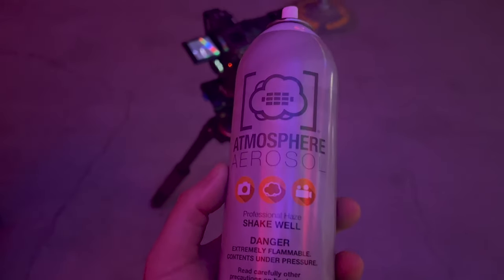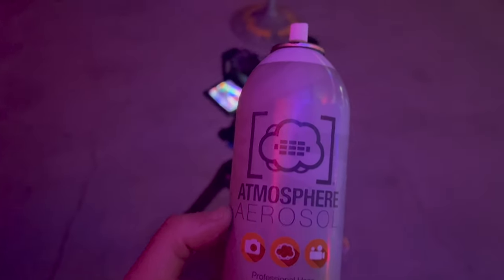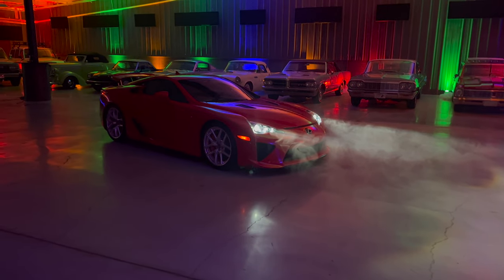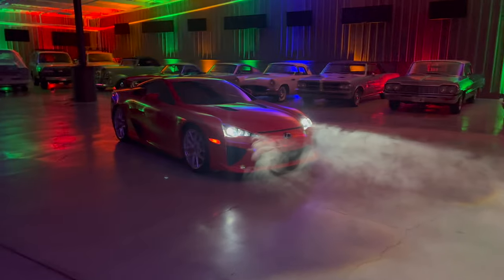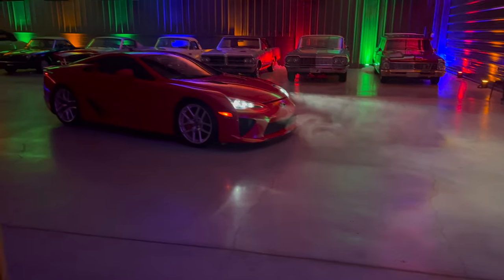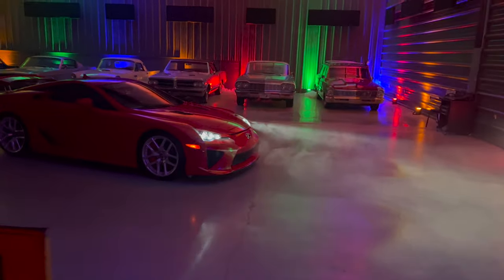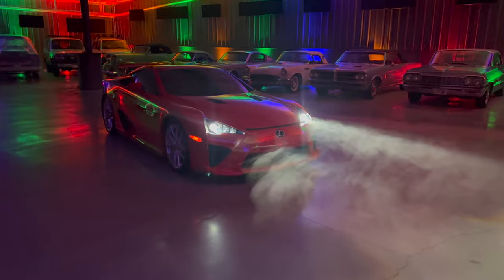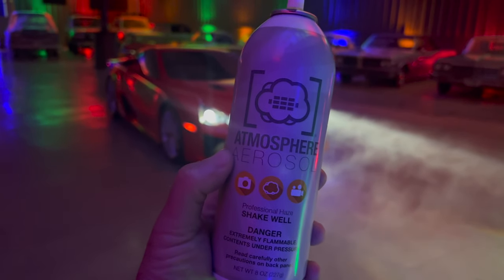Does Smoke in a Can Work for Car Photography? We try Atmosphere Aerosol with a Lexus LFA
So after 20+ years of photographing cars Ive been duped into buying tons of Gimmicky products, but this one actually works haha.

I know there will be tons of questions on this, and no it doesn't leave noticeable residue on car paint, and says its made of medical grade chemicals(try this with exhaust smoke with a race car)

really added a nice touch to headlights in the background of this image, and was pleasantly surprised